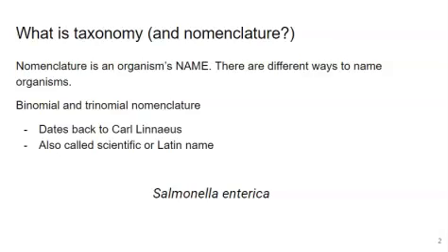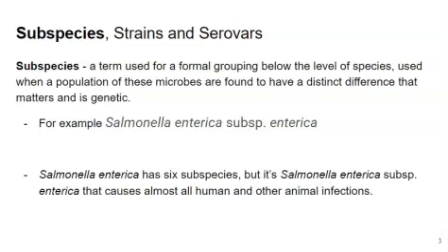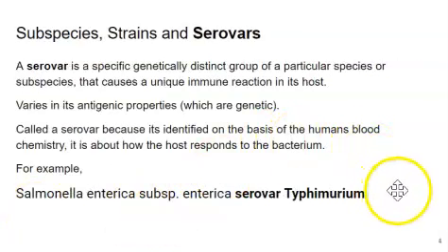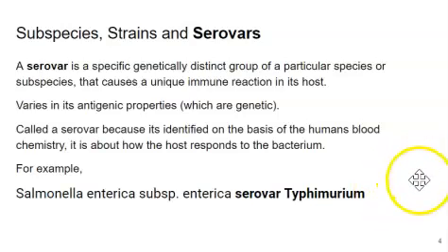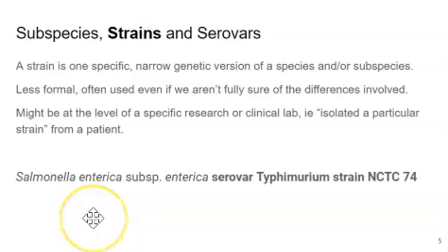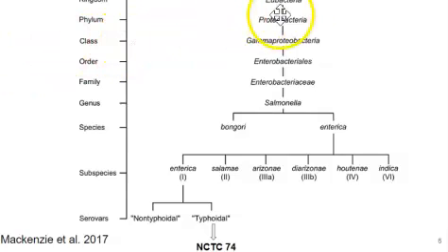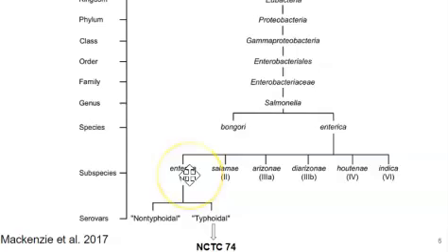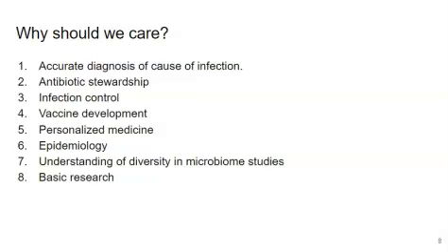Taxonomy Matters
What are species, strains and subspecies in bacteria? A short explanation.